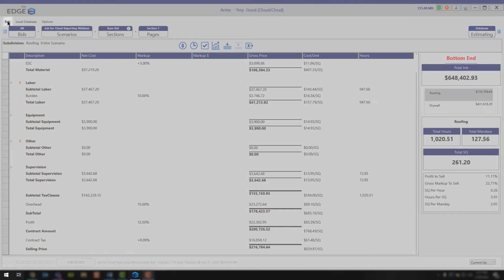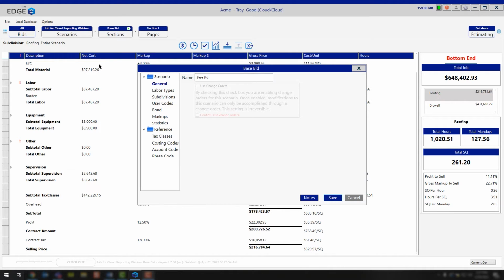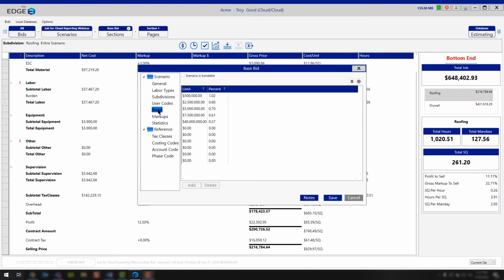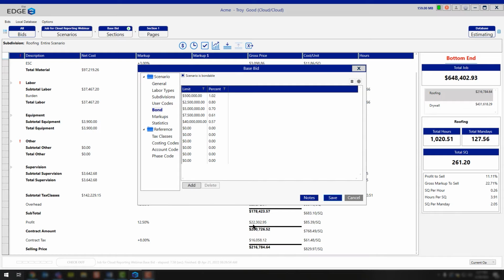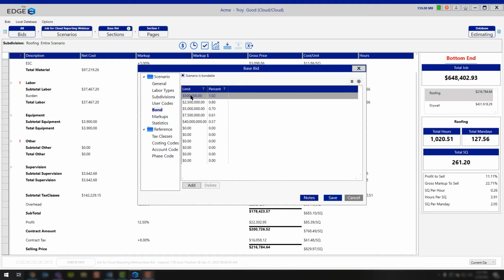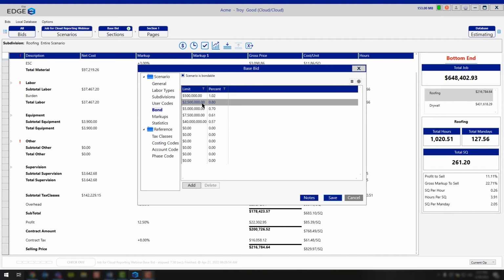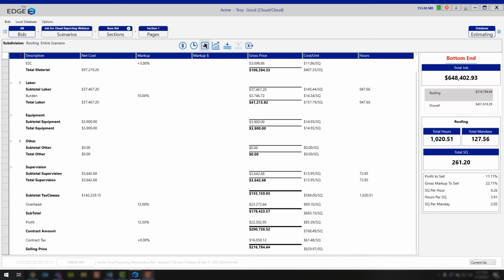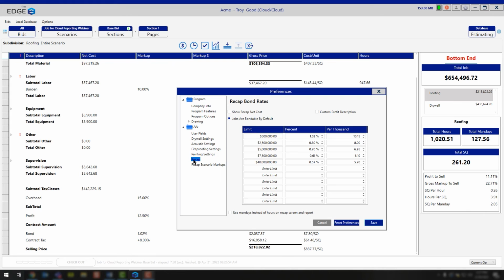How To Add or Edit a Bond | The EDGE Version 12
This video cover how to Add or Edit a Bond that you have in your project in version 12.